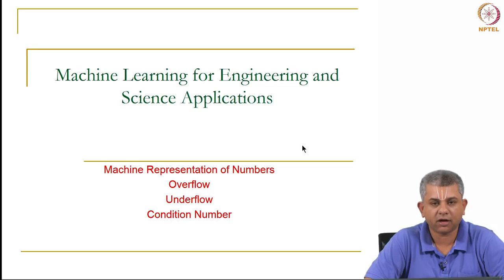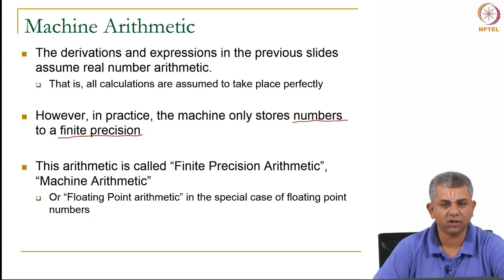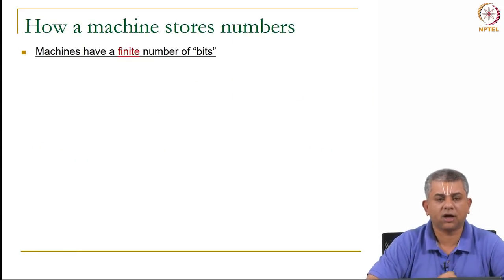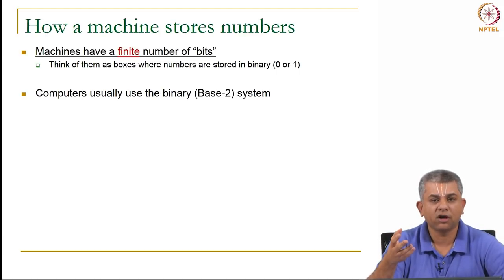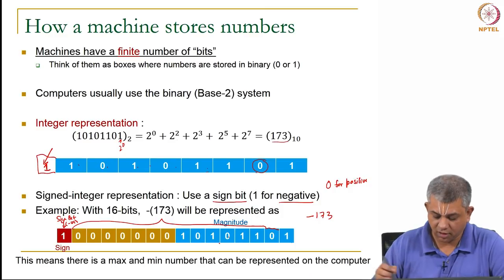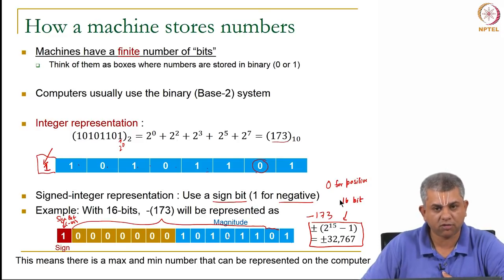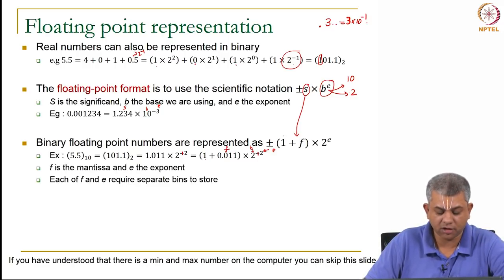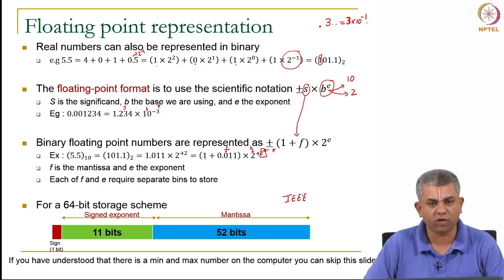Machine Representation of Numbers, Overflow, Underflow, Condition Number